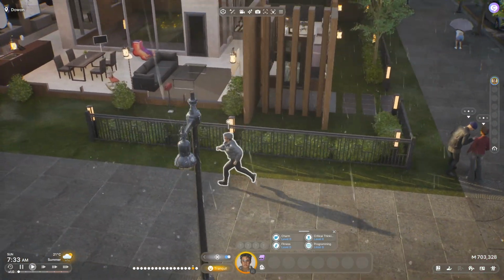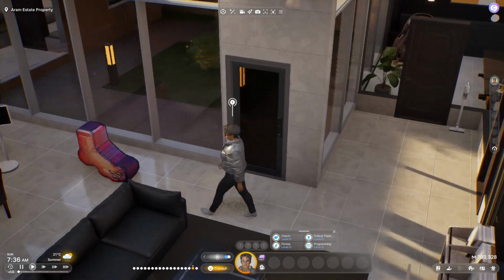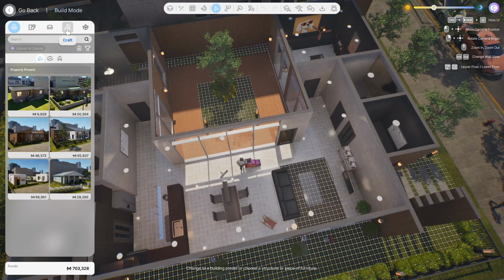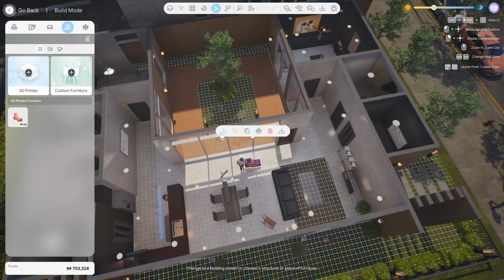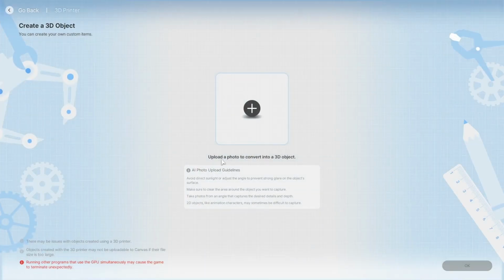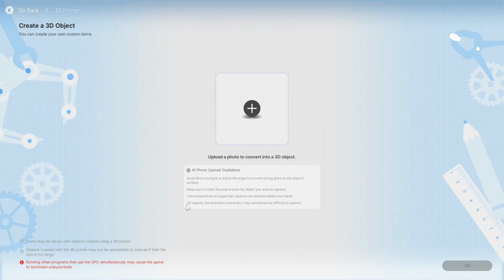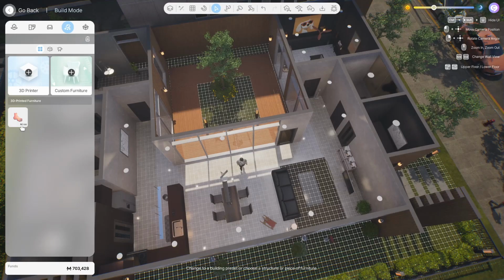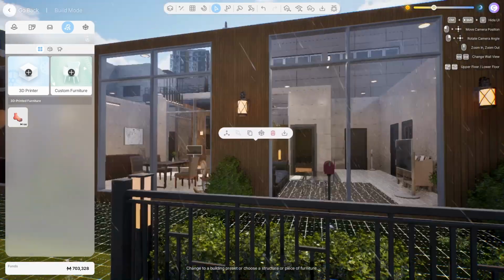inZOI - How To Find & Use 3D Printer (Craft Your Own Objects) Easy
Learn how to find and use the 3D Printer in inZOI to craft and build custom objects! This guide walks you through locating the printer and explains how to start creating right away. A must-know feature for creative players!